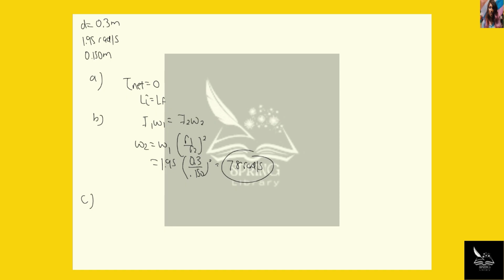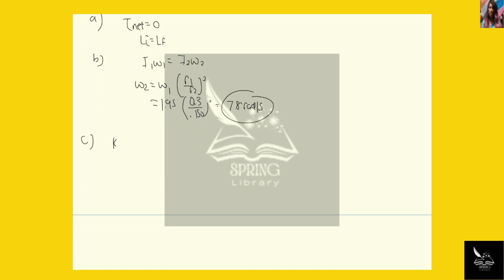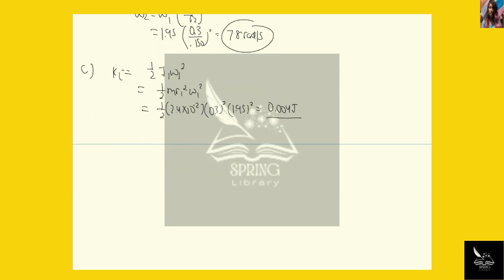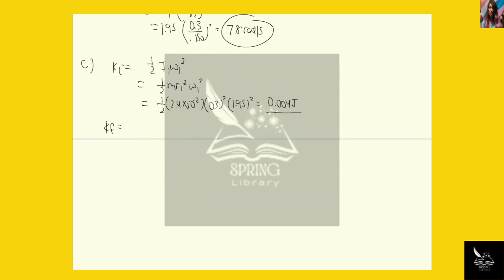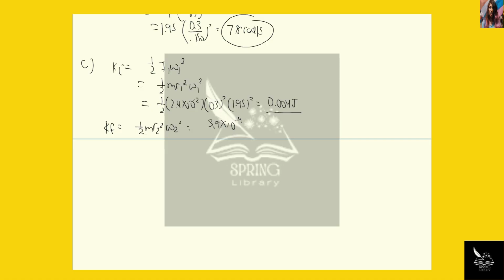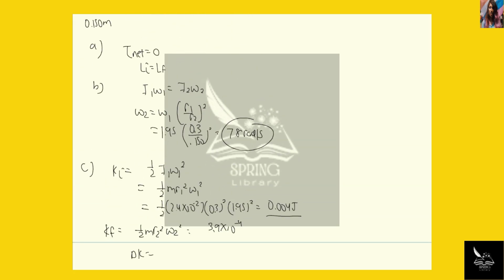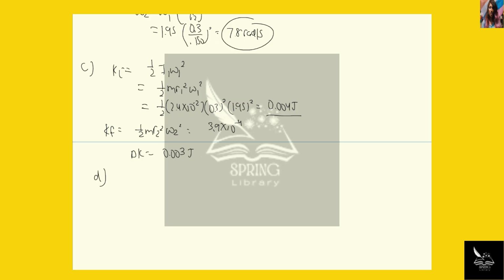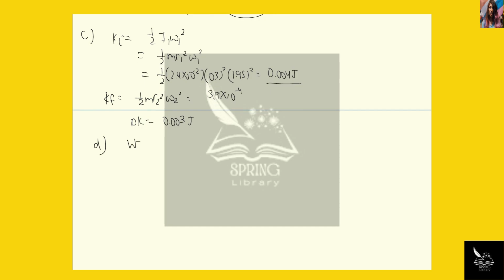The block , having a mass of , is attached to the vertex of the right circular cone using a light co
The block , having a mass of , is attached to the vertex of the right circular cone using a light cord. The cone is rotating at a constant angular rate about the axis such that the block attains a speed of . At this speed, determine the tension in the cord and the reaction which the cone exerts on the block. Neglect the size of the block and the effect of friction.